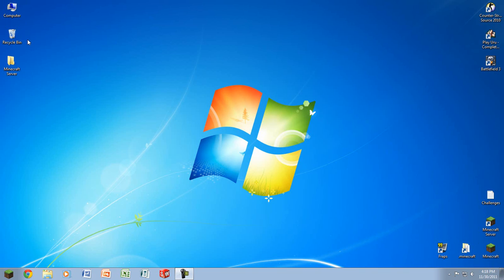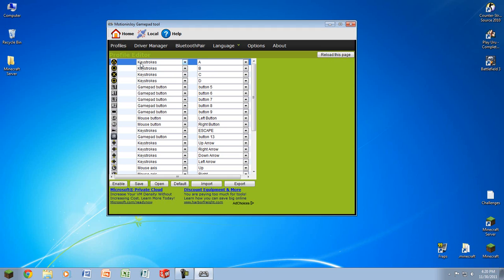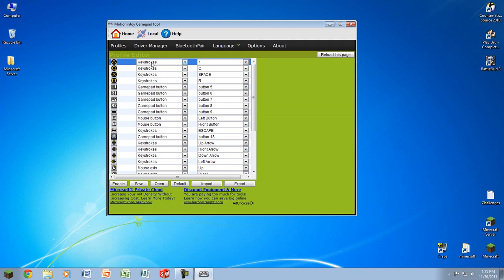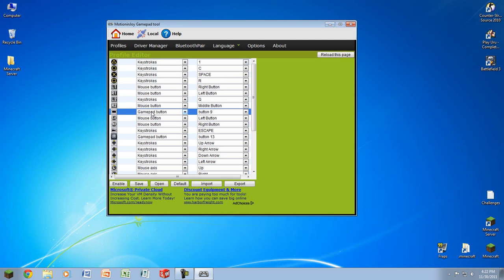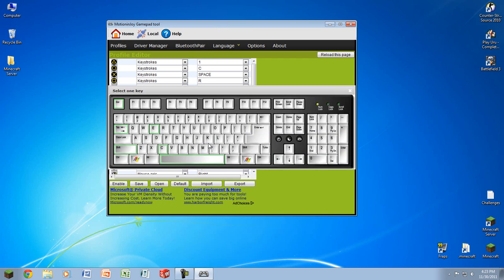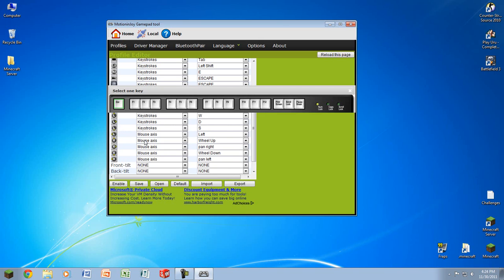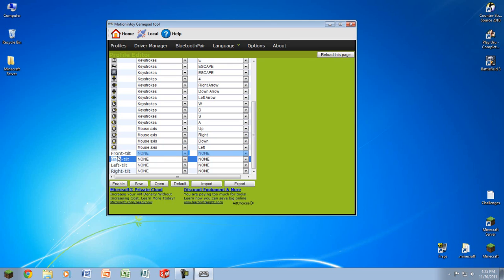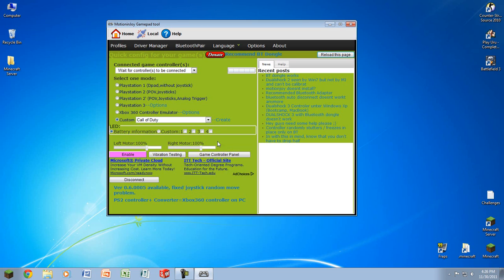How To Map Controls in DS3 Tool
Here is how to map the controls for your PS3 controller using the DS3(Dual Shock 3) program.